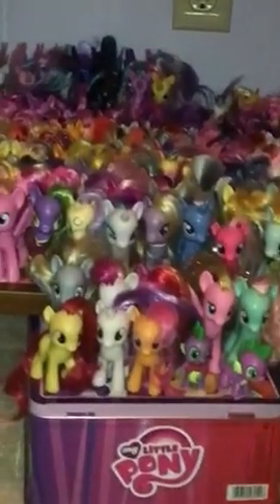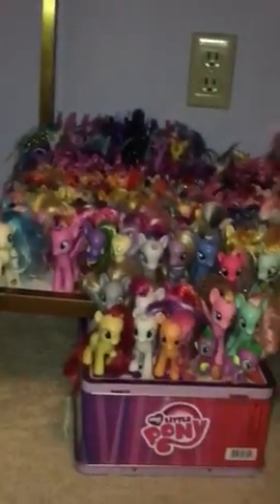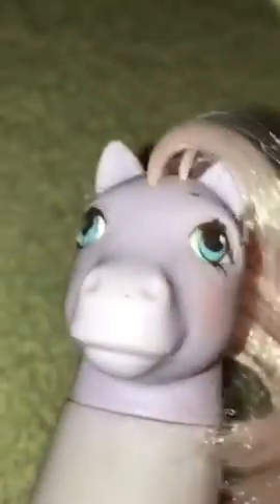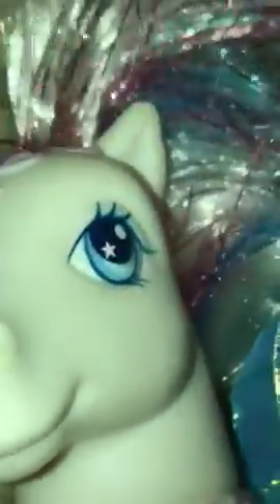Mlp G3 and g1 collection